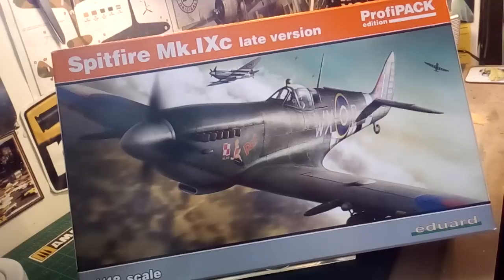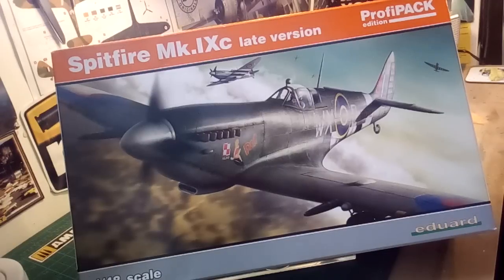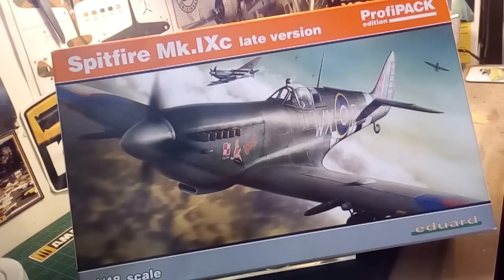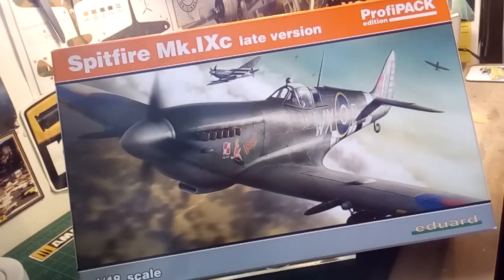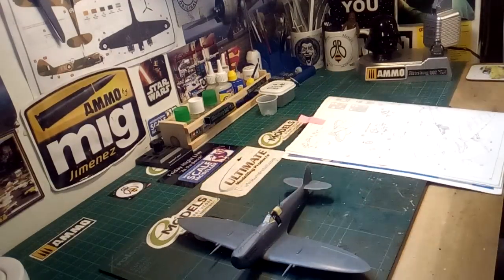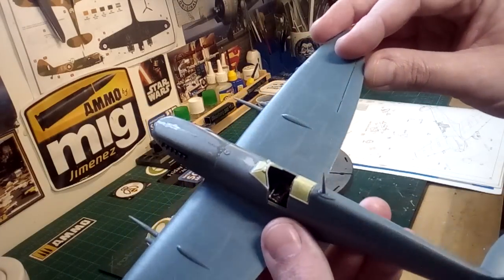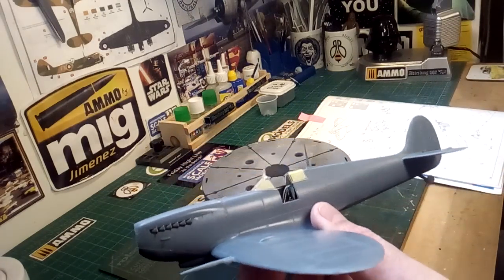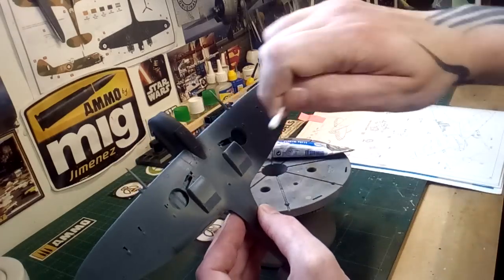Spitfire Mk.IXc - Eduard- #8281- 1/48- R.A.F 100 Year Group Build- Update 1.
Update 1, cracking kit really enjoying the build. A couple of issues but nothing serious.
Shout outs and a quick money saving tip.